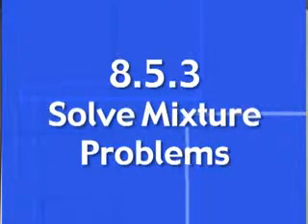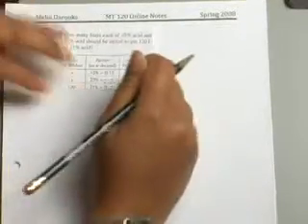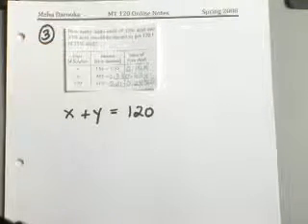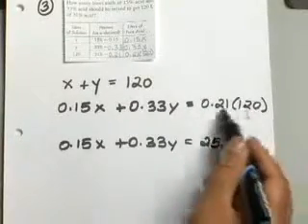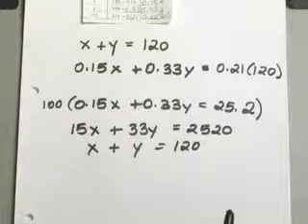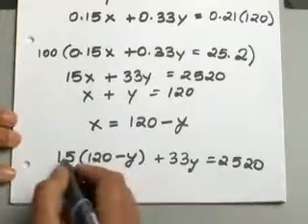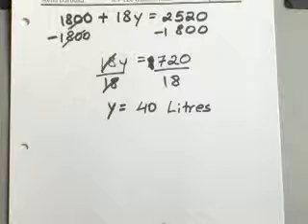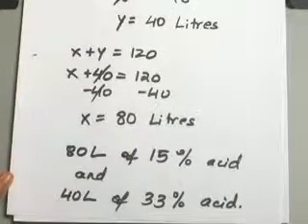8.5.3 Systems of Linear Equations: Solve Mixture Problems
Solve system of linear equations involving mixture application problems.